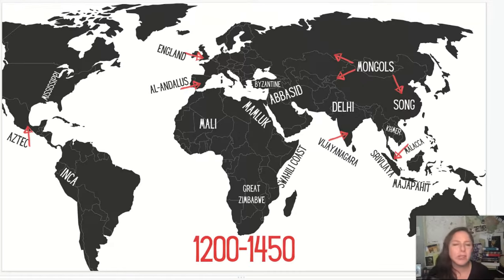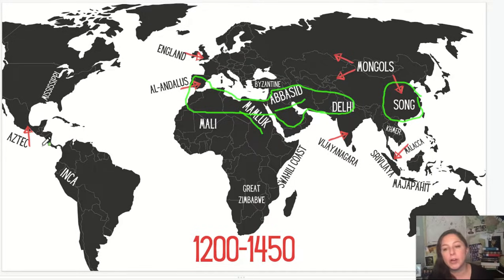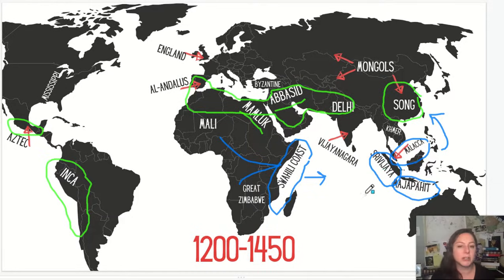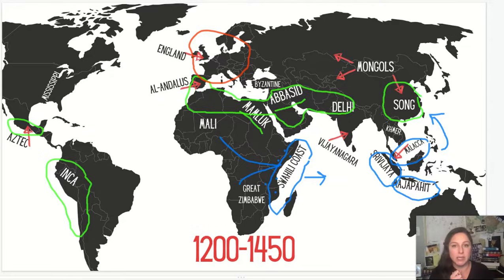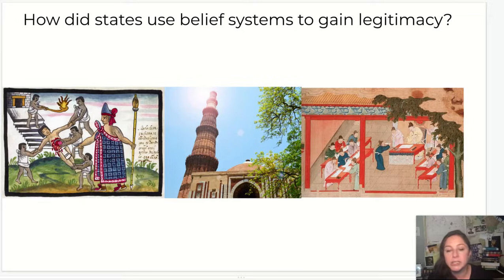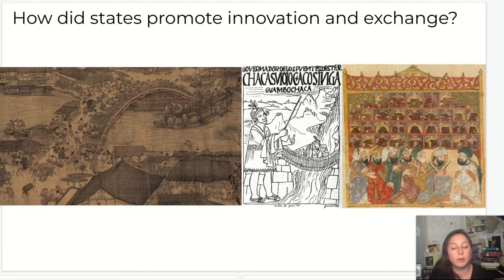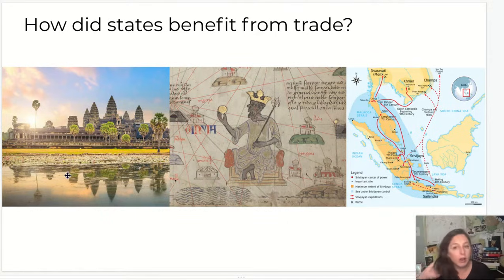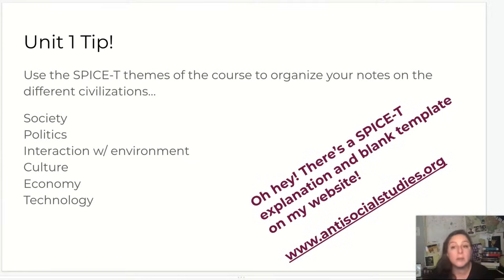AP World History (WHAP) Unit 1: The Global Tapestry 1200-1450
More AP World History content...